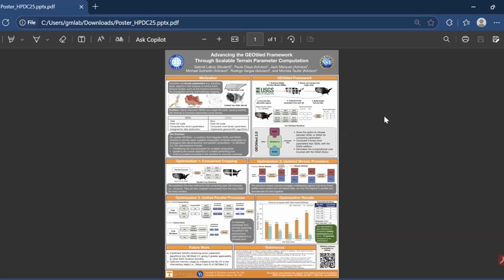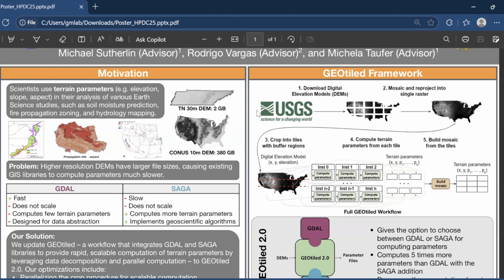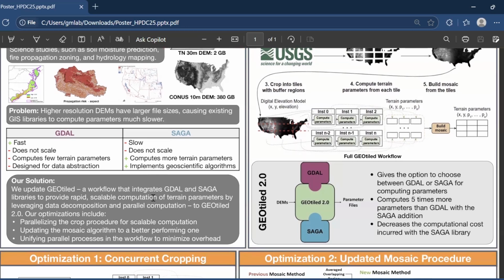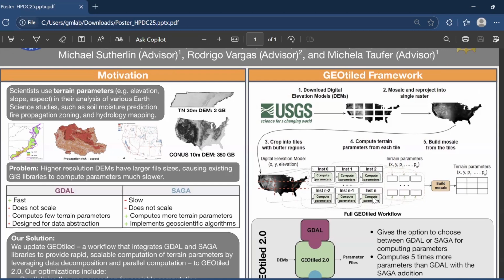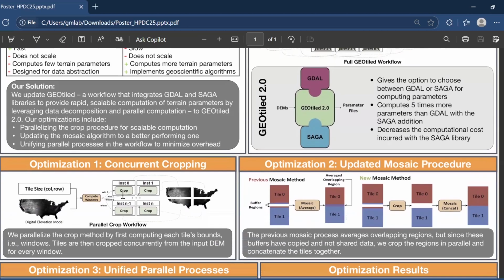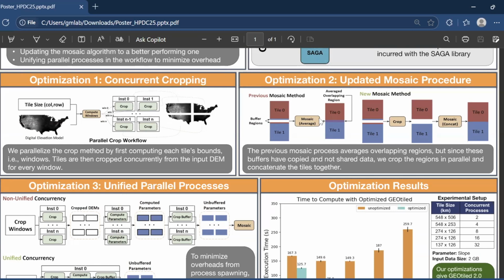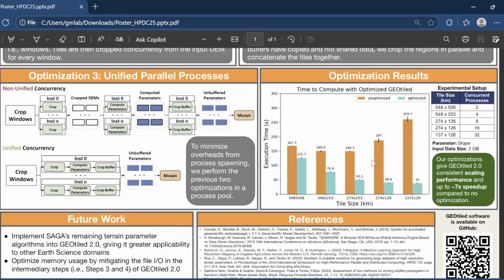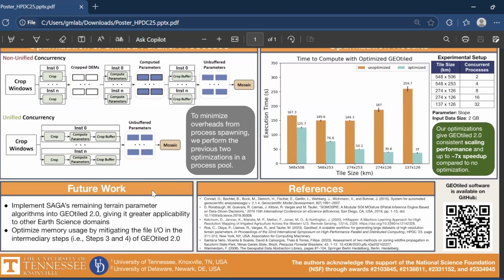GCL 2025 HPDC Posters - Gabriel Laboy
Title: “Advancing the GEOtiled Framework through Scalable Terrain Parameter Computation”

Abstract:
The GEOtiled framework facilitates the scalable and efficient computation of high-resolution terrain parameters using Digital Elevation Models (DEMs) across the Continental United States (CONUS). These parameters are essential in Earth Science applications. This paper presents significant advances to optimizing GEOtiled’s performance. In GEOtiled 2.0, we introduce three key optimizations to speed up GEOtiled’s overall runtime: concurrent cropping, efficient mosaic operation, and unified parallel processing. These optimizations improve data distribution and handling, reducing computation times while maintaining accuracy. We evaluate performance using DEM data at 30-meter resolution over a region covering the state of Tennessee. Our results demonstrate that the optimized framework provides substantial performance improvements for generating terrain parameters. GEOtiled 2.0 software, openly available on GitHub, advances reproducible, data-driven scientific discovery in Earth Science.

Speaker Biography:
Gabriel Laboy is a recent Master's Graduate in Computer Science from the University of Tennessee, Knoxville. He earned his B.S. in Computer Engineering in Spring 2023 from Tennessee Technological University. As of August 2023, he works at the Global Computing Lab as a Graduate Research Assistant under the supervision of Dr. Michela Taufer. There, his research is focused on improving a high-performance and scalable workflow for the computation of terrain parameters (e.g., slope, aspect, hillshade) from digital elevation models (DEMs) and developing a workflow to predict the location of irrigated farmland anywhere in the world. Laboy's research interests include high-performance computing and big data processing.

Authors:
Gabriel Laboy¹, Paula Olaya¹, Jack Marquez¹, Michael Sutherlin¹, Rodrigo Vargas², Michela Taufer¹
¹ University of Tennessee, Knoxville, TN, USA
² University of Delaware, Newark, DE, USA

Support: The authors acknowledge the support of the National Science Foundation (NSF) through awards #2103845, #2138811, #2331152, and #2334945